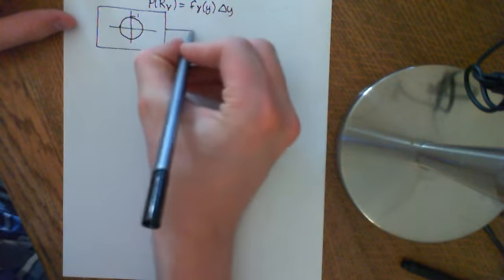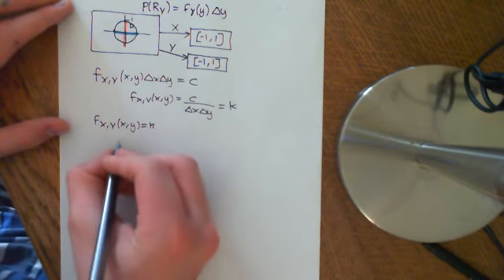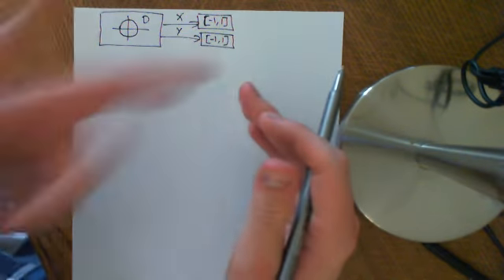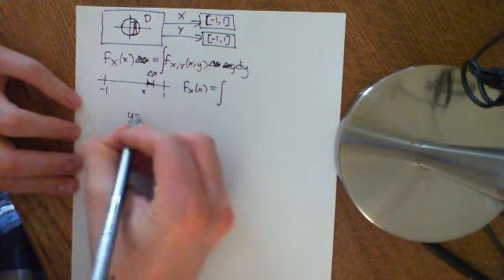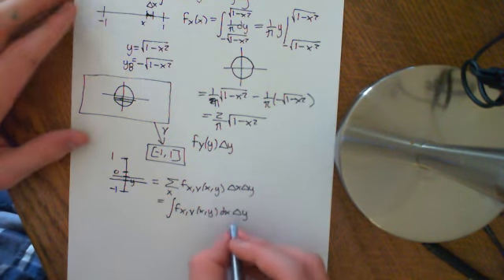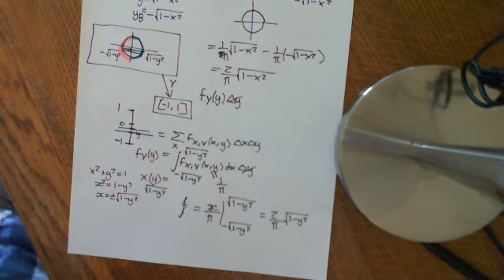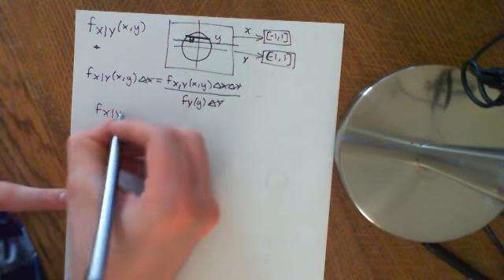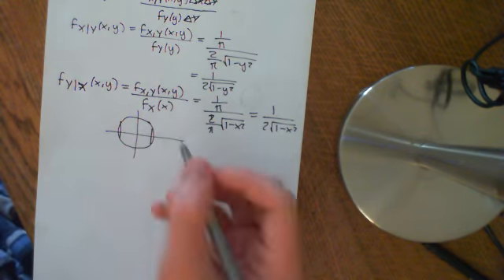Uniform Joint Distribution on a Disk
Example of a problem involving joint probability distributions.